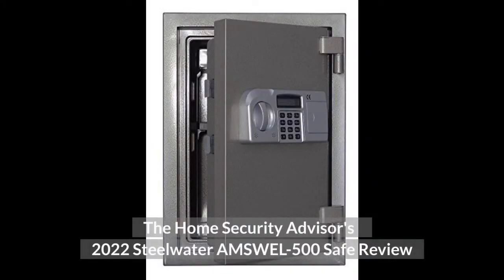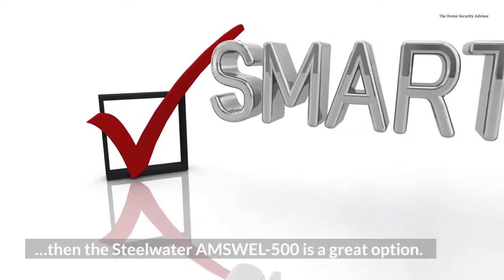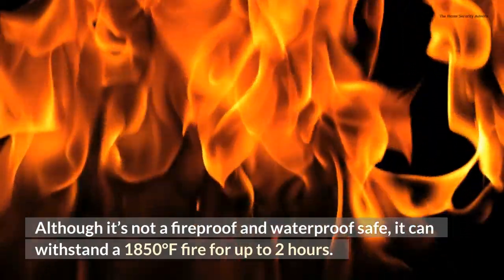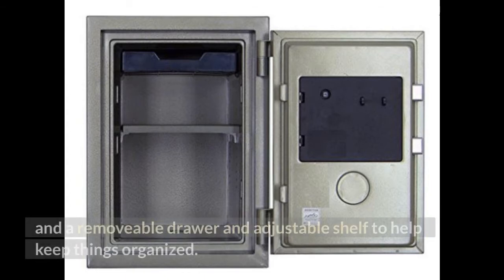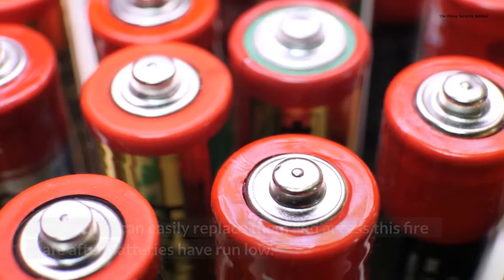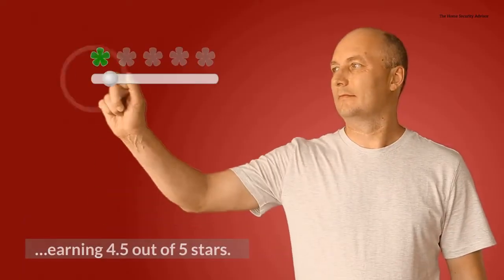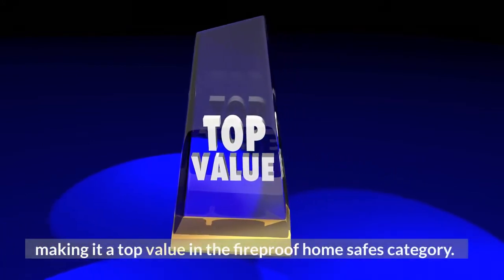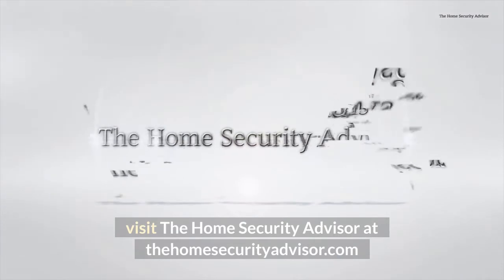Steelwater AMSWEL-500 Fireproof Home Safe Review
2022 Steelwater AMSWEL-500 Fireproof Safe Review

The Steelwater AMSWEL-500 is a great option if you are looking for a fireproof home safe with maximum fore protection.
It can withstand a 1850°F fire for up to 2 hours.
It has just under a cubic foot of storage and a removable drawer and adjustable shelf to help keep things organized.
This fire safe has an external battery compartment so that you can easily replace them.
Cons include no key lock and the safe is not waterproof.
The 2-Hour Fireproof rating sets it apart from most of the competition…making it a top value in the fireproof home safes category.
See current Amazon pricing

For more information on Steelwater AMSWEL-500 2-Hour Fireproof Home Safe, click on one of the links below or The Home Security Advisor.